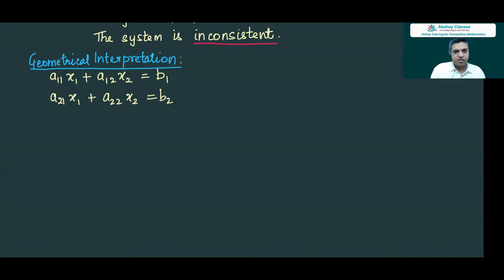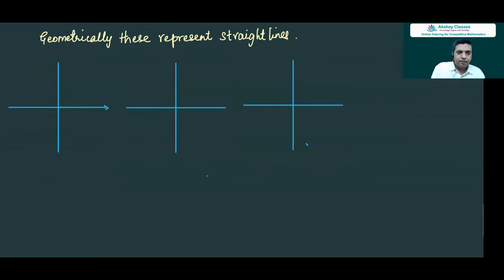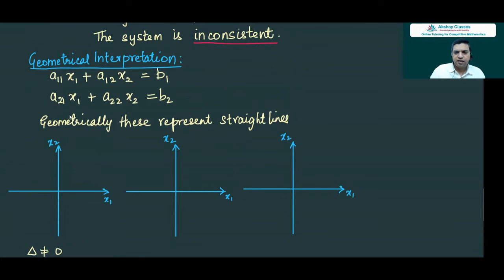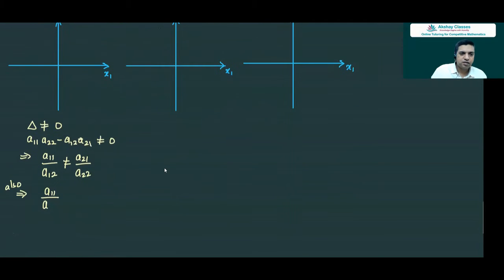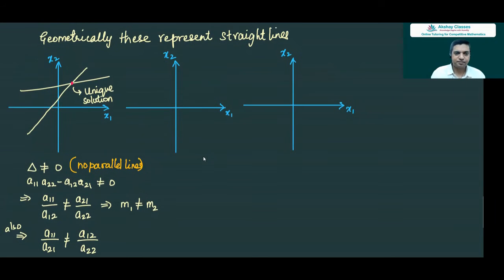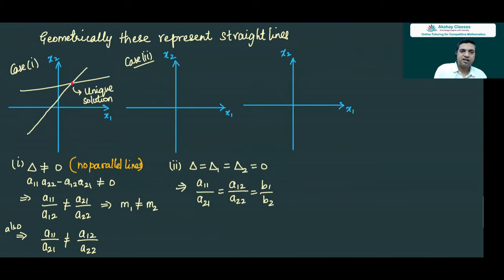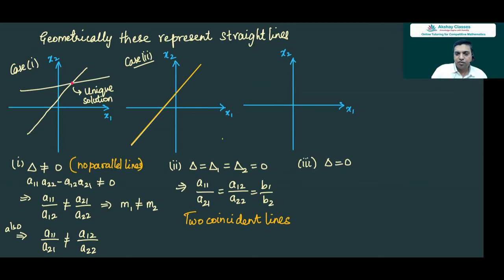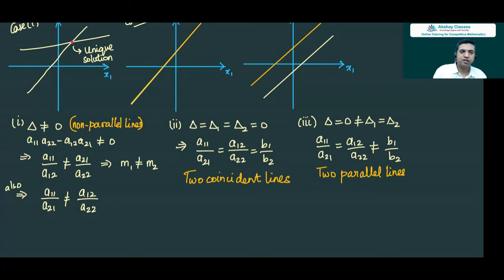LINEAR ALGEBRA M 15 Cramer's rule geometrical interpretation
Module on Cramer's rule geometrical interpretation.

1)Students studying in undergraduate programs that offers Engineering Mathematics courses.
2)The engineering students preparing for Mathematics for GATE, IES and PSU examinations in India, and also for their respective boards and University Examinations.
3)High School and Intermediate students preparing for Mathematics for IIT JEE Mains and IIT JEE Advanced, for SAT Math 2 and/or AP Calculus Examinations
4)Students studying Mathematics at Pre-University Level, i.e. Class 11 & Class 12 of all boards IGCSE, CBSE, ISC and Intermediate Boards and those preparing for State Level Entrance Examinations in India such as EAMCET, PET, CET, ECET, etc.